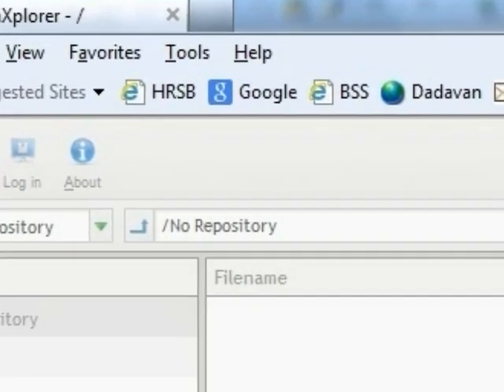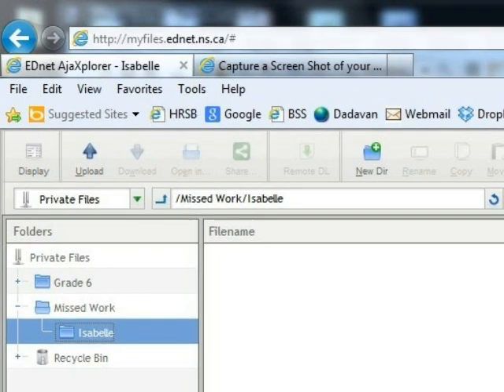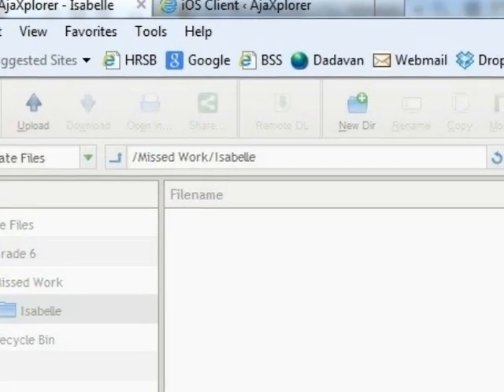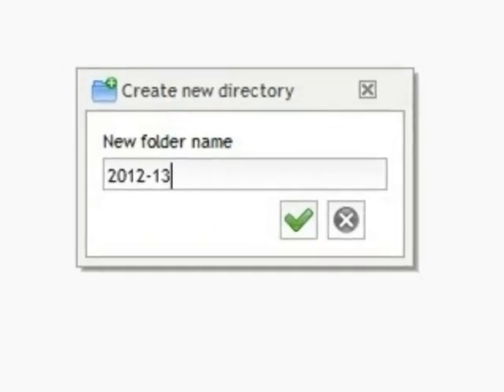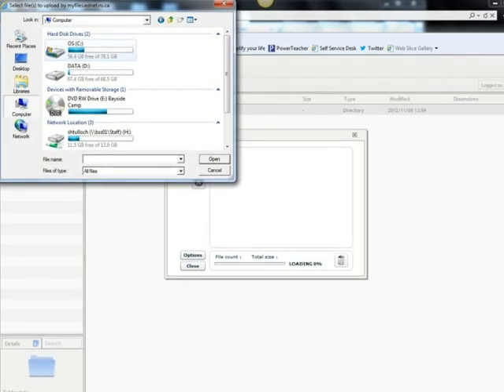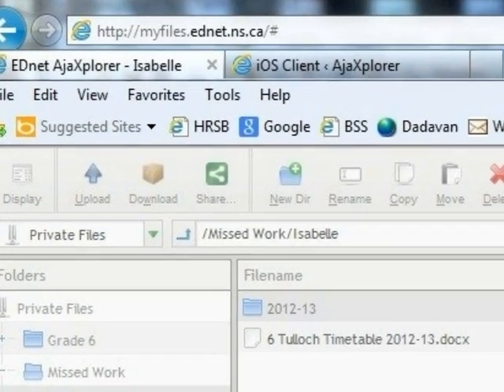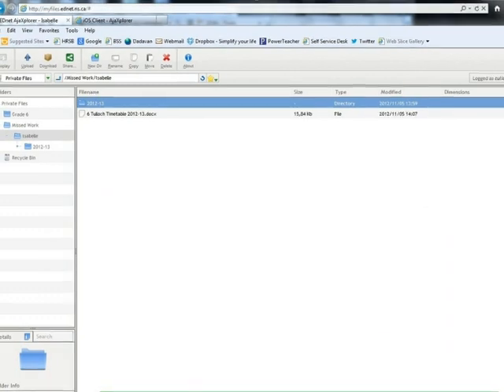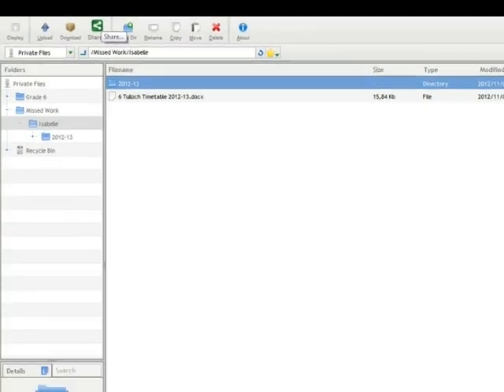EdnetCloudTutorial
In this tutorial you will learn how to take advantage file storage and sharing using the Ednet Cloud, myfiles.